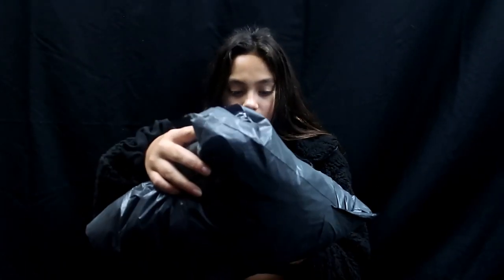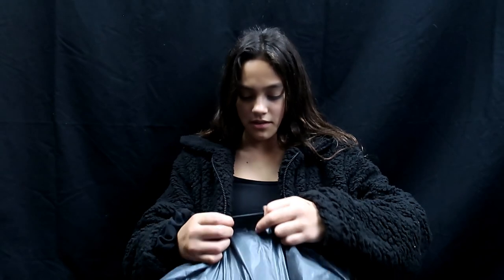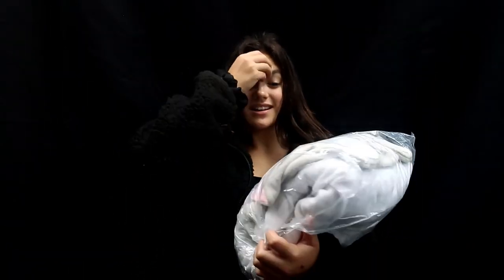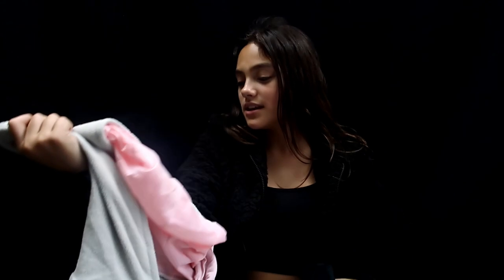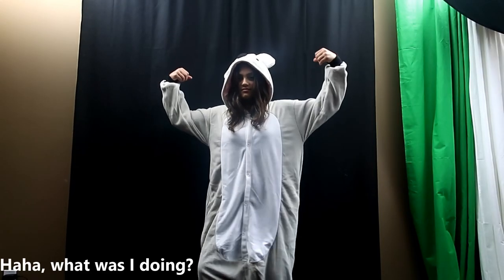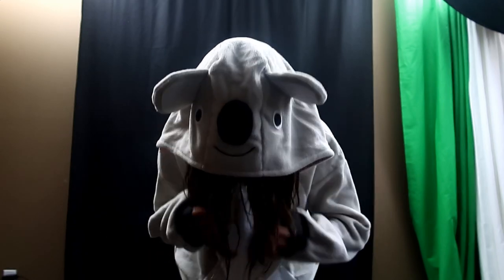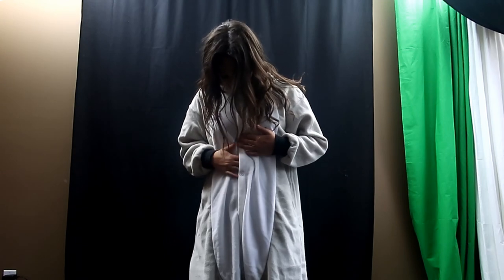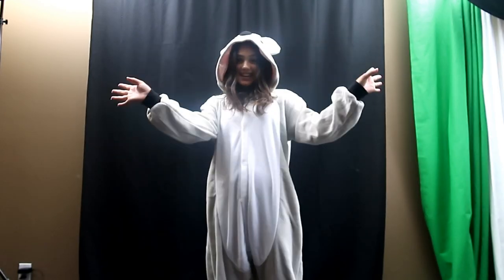Koala Onesie!! Unboxing and Try On | WOTOGOLD| Super Cute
Hi everybody it's Sienna Rawlings teen model and Instagram influencer back again and showing you my super cute Koala Onesie!! Unboxing and Try On | WOTOGOLD| Super Cute. This was a package from Amazon. It was another Amazon mystery box unboxing, even though I gave away the mystery in the title. In case you were not aware I have had several people ask me if they can send me a gift that I could unbox and create an unboxing video for. So of course I said yes.

This package from Amazon contained a very soft koala onesie.  The koala face was so cute and the material was so soft.  I love animals so much and I also love clothing so this onesie was perfect for me.

One of my Instagram/YouTube friends Steven was nice enough to send me this amazing onesie to model and wear when I am out and about no matter what the occasion😊

Thank you very much Steven for sending me this amazing gift😁😊

The mystery was solved once I opened my mail. If you would like to send me a gift from my Amazon Wishlist's so that I can create a video just for the gift you sent me and thank you in the video the links are below.

Like my videos? I would LOVE to connect with you via my comment section. I make sure to reply to all my comments.

If you like THIS video and want to help spread the word, it's easy! That really helps a lot!